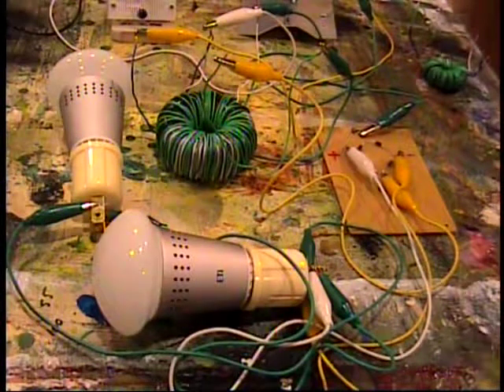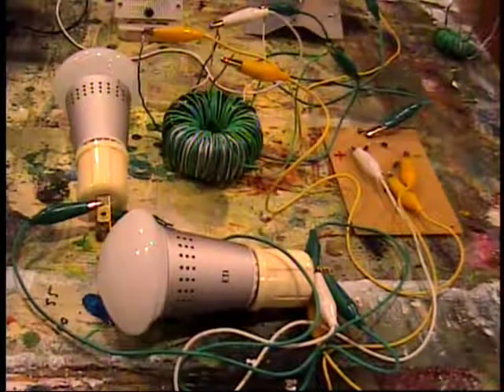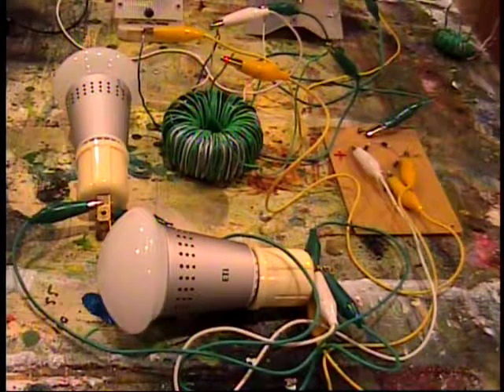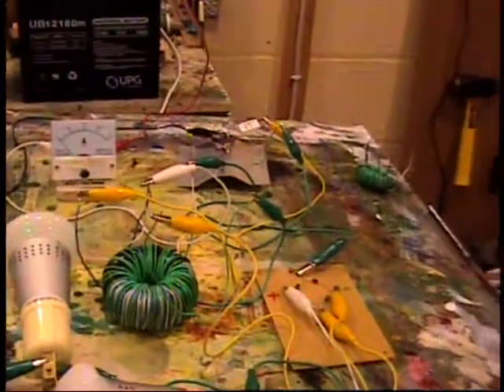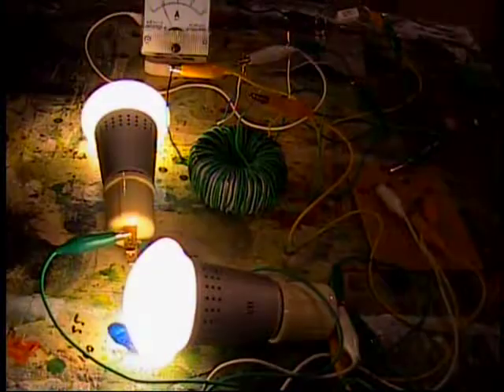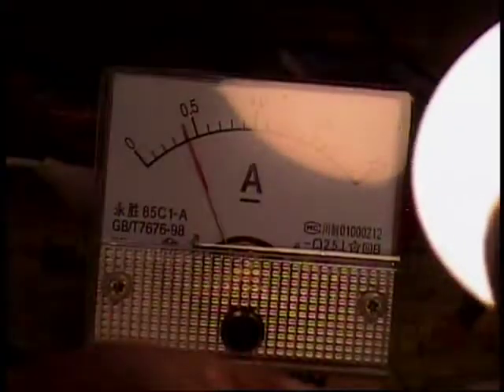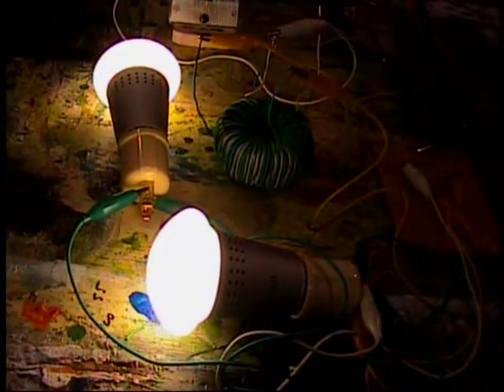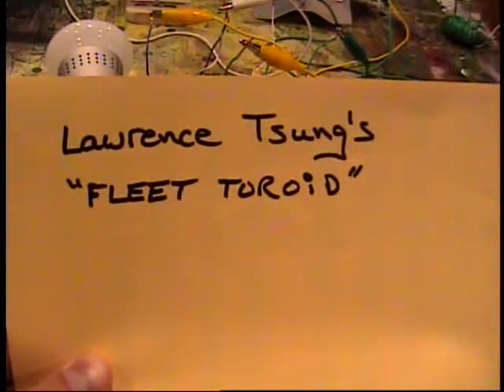Fleet Toroid Practical Power Saving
5 Watts of Draw Lighting 17 Watts of Lighting. Proof of Extreme Efficiency!

I have continued to learn since this video was shot. I misspoke by saying "looks like more energy coming out than going in". That is misleading. It does LOOK like that but it is NOT.

After my work with 555 timers to light these same bulbs I was horrified to learn I CAN dim these bulbs. They can not dim with 60Hz energy but CAN with 600Hz and up. Viewer "spturks" comments are correct and I was wrong.

But, I do still assert that I get a very good result with light output as compared to power consumption. Still worth while to make this Giant Joule Thief with a secondary.